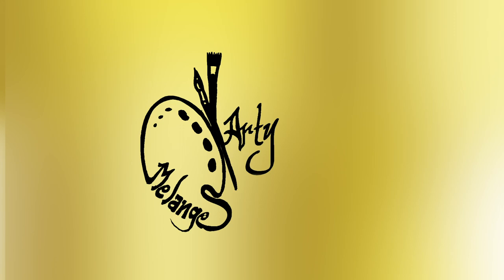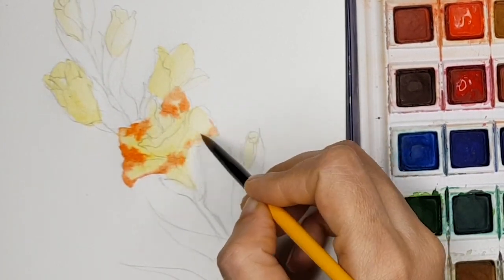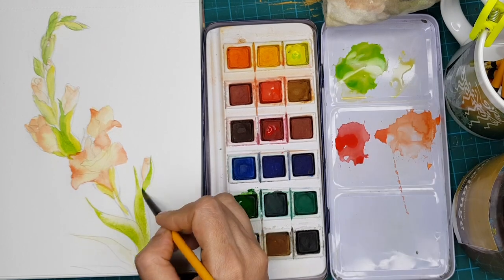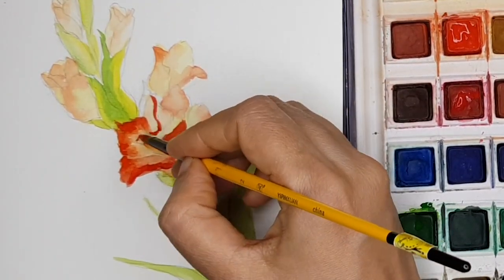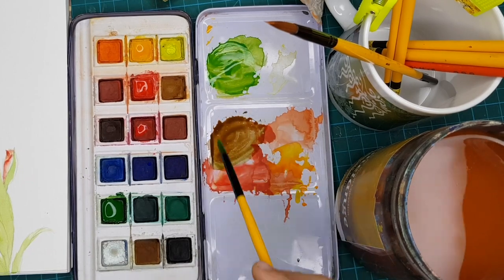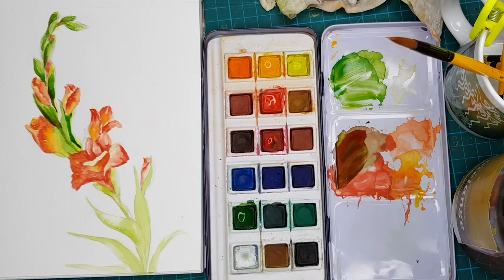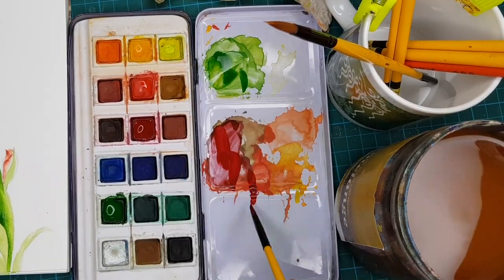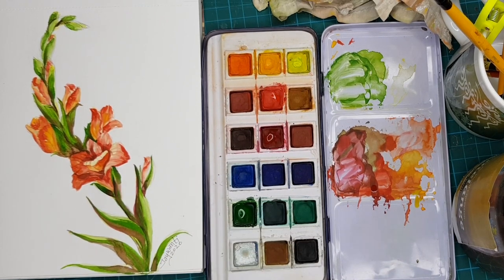Gladiolus Flower- Water Colour Painting Tutorial- ICSE & ISC Art-Nature Drawing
Learn to paint a gladiolus flower using watercolours. Tell us the name of the flower you would like to see a tutorial on!

Instructions-
Jaywanti Prabhutendolkar

Editing-
Manas Prabhutendolkar

Prod. Riddiman

Stationery Used-
1) Camel Premium Poster Colour with Brush - 20 Shades (Multicolor)-

2) Faber-Castell Tri-Grip Brush - Flat, Pack of 7 (Assorted)-

3) Faber-Castell Tri-Grip Brush - Round, Pack of 7 (Assorted)-

4) KABEER ART 16 - Well Rectangle Plastic Palette-

5) KABEER ART 2.0mm Mechanical Pencil With Leads-

6) Maped XPert Gom Stick Eraser (pack of 4)-

7) Standard GIGIL Petite Sketch Book Wiro Bound A5, 80 Pages (Brown) - Pack of 1 -